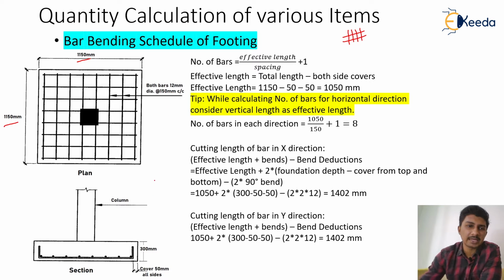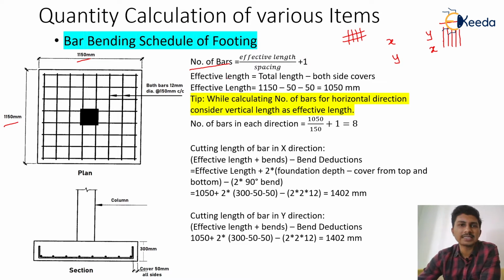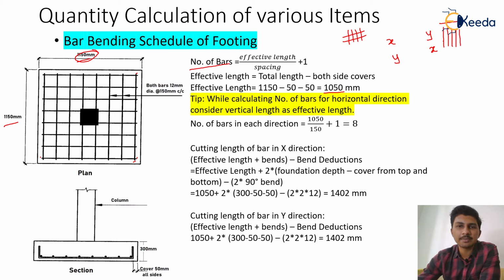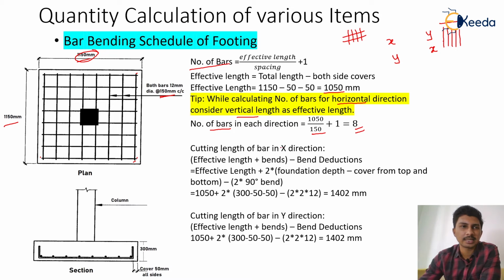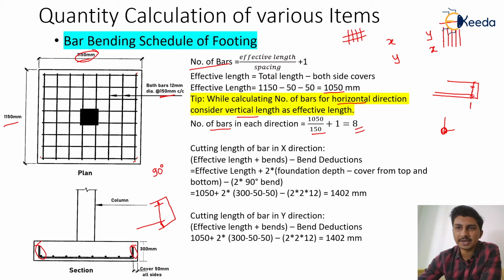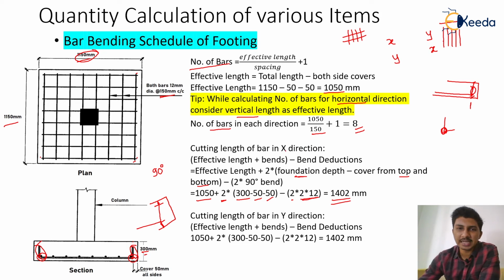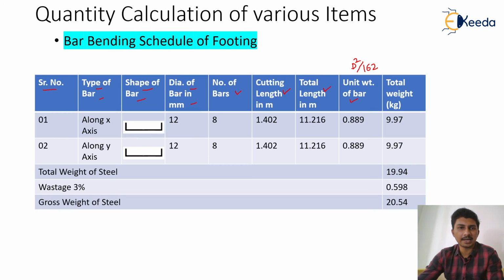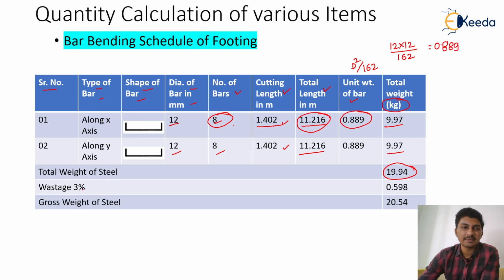Bar Bending Schedule of Footing